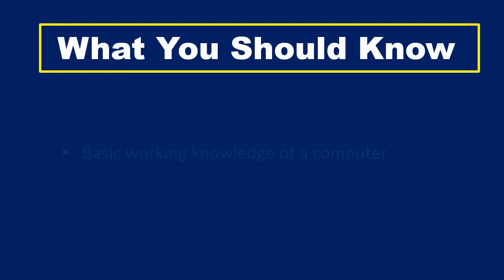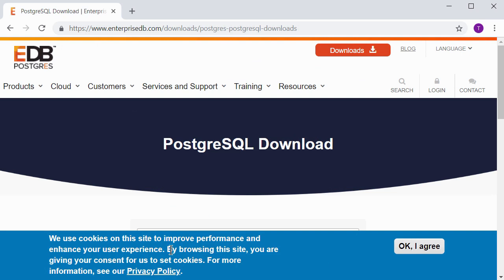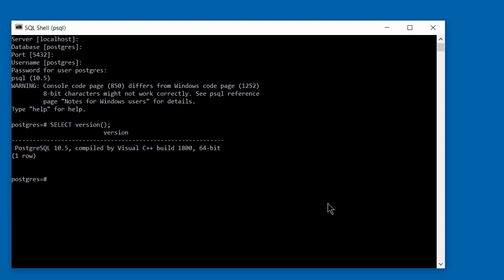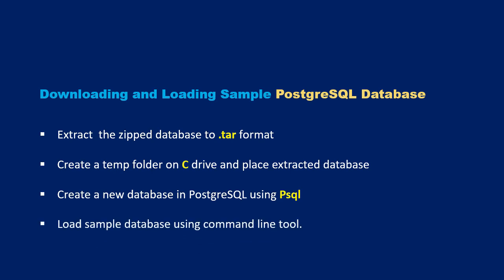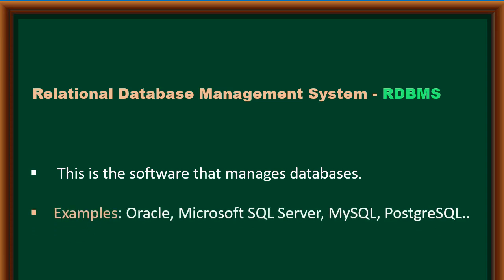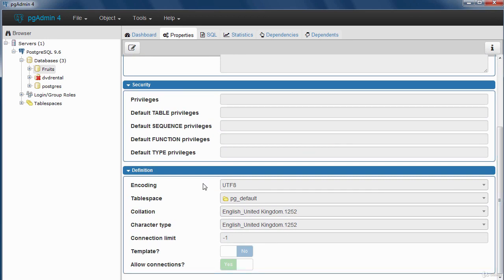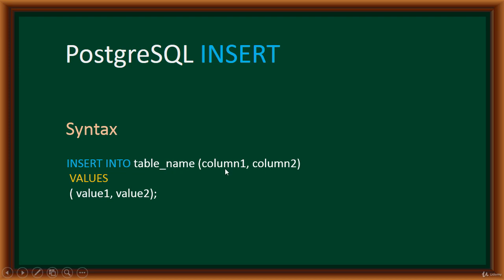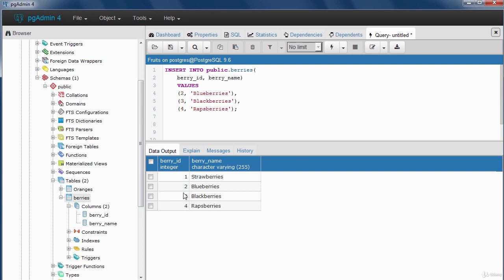What is CRUD? | Perform CRUD Operations with SQL and PostgreSQL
Learn to perform CRUD Operations using SQL and PostgreSQL
Learn PostgreSQL - Full Course for Beginners
Python Flask for Beginners: Build a CRUD Web App with Python and Flask ☞

In this course we will be using SQL and PostgreSQL to perform CRUD operations

PostgreSQL is a very popular , advanced, open-source object-relational database management system  used by a lot of organizations. It is a very robust database management system.

Any software or a web application will typically do these set of operations called C.R.U.D.
CRUD Stands for
Create (Insert)
Read (Select)
Update
Delete

What we will learn include:
    How to install PostgreSQL Database Server
    How to Load a sample database into PostgreSQL Server
    How to Create a database and table
    How to insert data into a table
    How to query and retrieve data from a table
    How to update existing data inside a table
    How to delete data from a table
    How to sort retrieved data from a table
    How to Filter data using WHERE clause
    How to remove duplicate data
    How to use subqueries to query and retrieve data
    How to group data using GROUP BY clause
    How to use the HAVING clause to group data

Originally published by Bluelime Learning Solutions